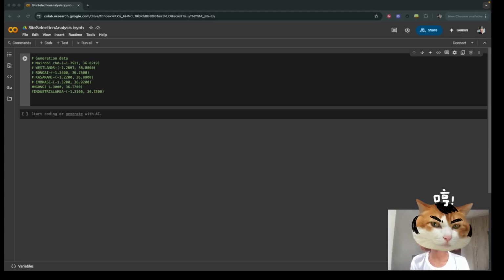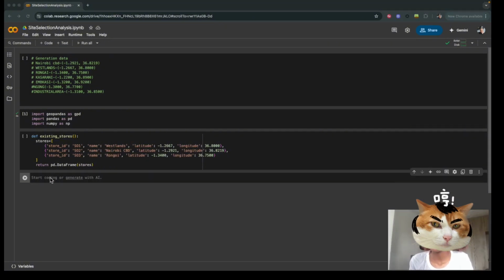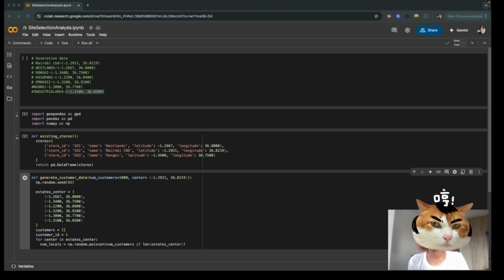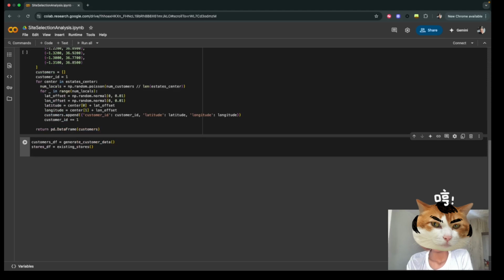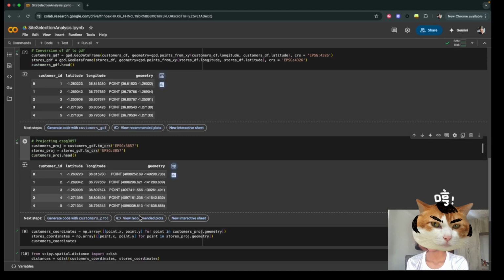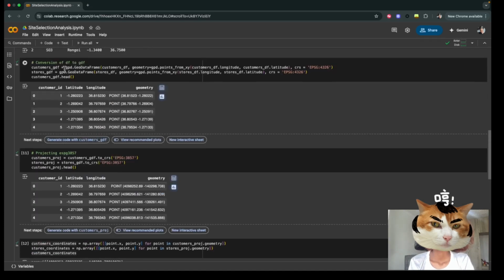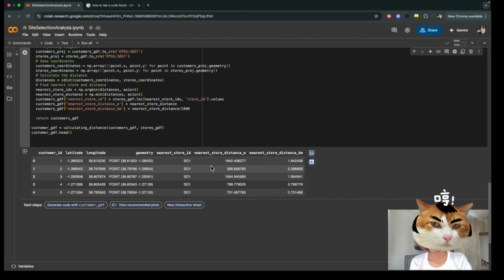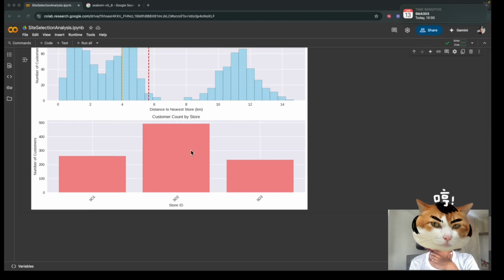Site Selection Analysis Part 1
This tutorial combines different libraries to carry out a site selection analysis. Using geopandas, numpy and matplot, this first video outlines the process of creating dummy data, calculation of the euclidean distance and using index to locate nearest store. This helps identify need to increase store locations.
My video breaks along the video and is destructing thats why I covered with a bloop